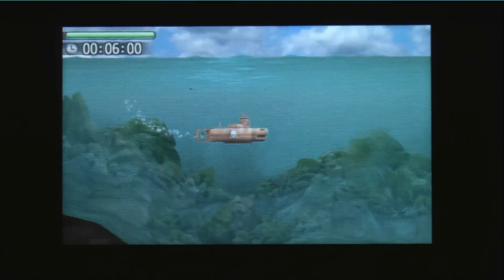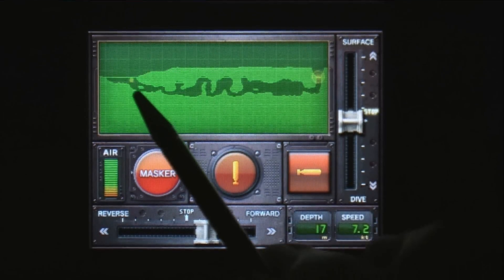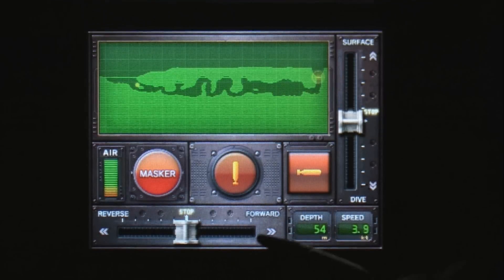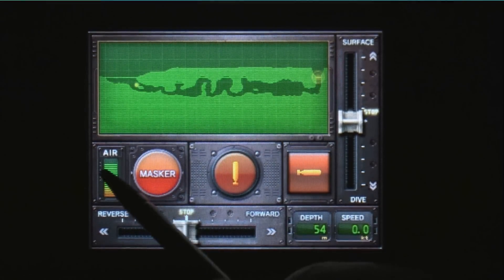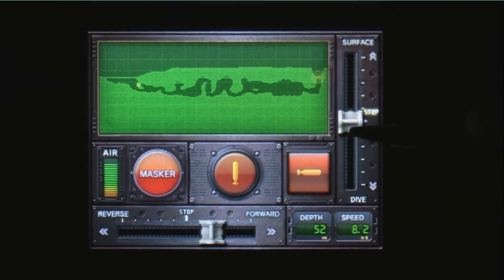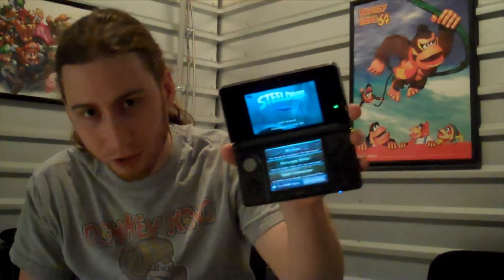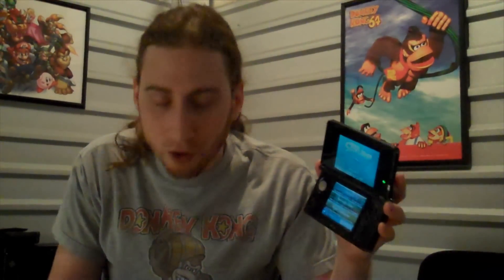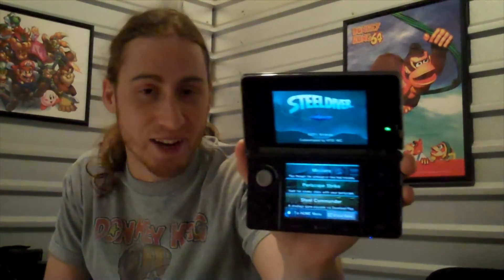CGRundertow - STEEL DIVER for Nintendo 3DS Video Game Review Part Three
Classic Game Room presents a CGRundertow review of Steel Diver from Nintendo for the Nintendo 3DS. One of three 3DS launch titles from Nintendo themselves, Steel Diver began its life as a tech demo for the original Nintendo DS. Development was shelved, however, and it wasn't until the 3DS came along that Nintendo would revisit the game and Steel Diver would resurface. Steel Diver is a methodical submarine game in which you navigate a submarine from one end of a horizontal level to the other, using touch controls to move your vessel and launch torpedoes. Also see Parts 1 and 2 of this review. This video review features video gameplay footage of Steel Diver for the Nintendo 3DS and audio commentary from Classic Game Room's Derek.